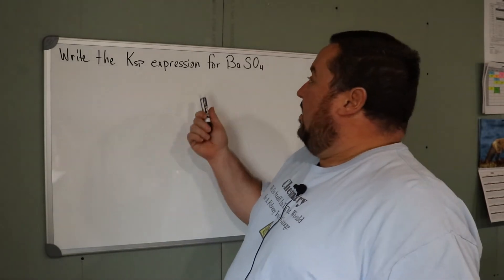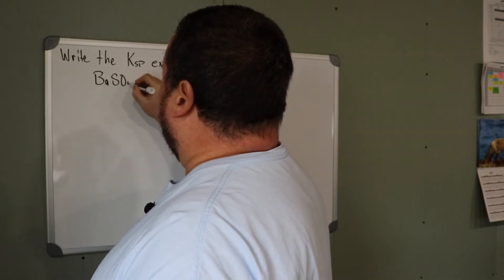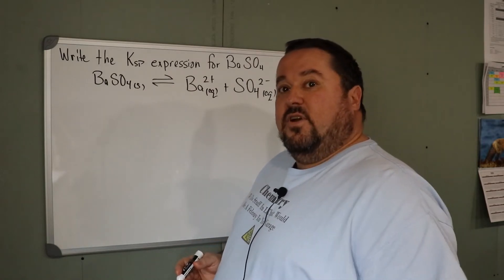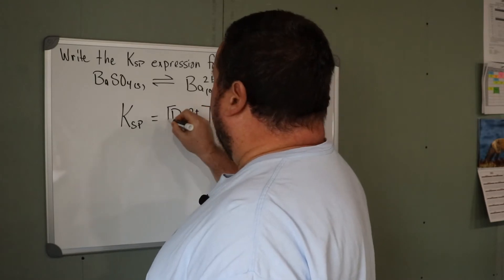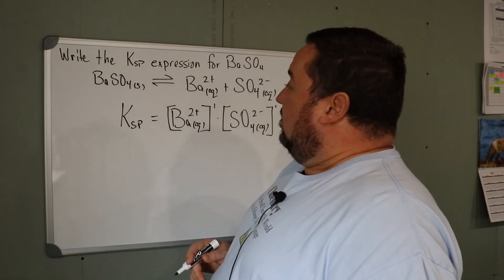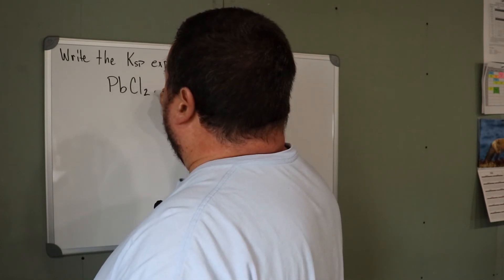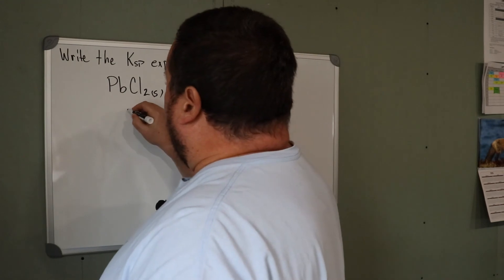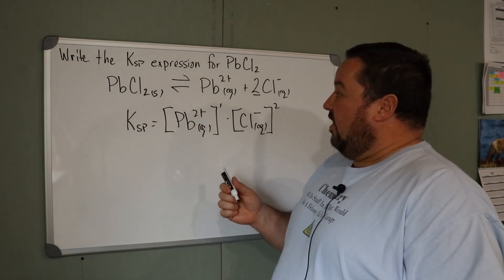4.5.2 - Writing Ksp Expressions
Writing Ksp Expressions